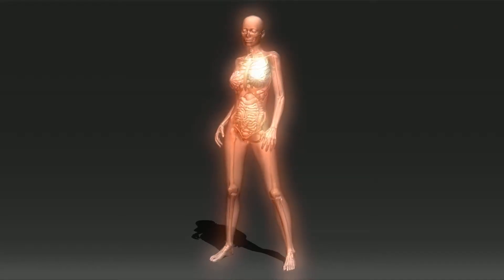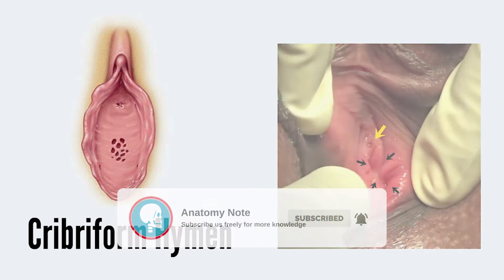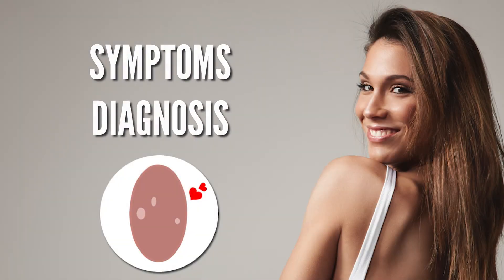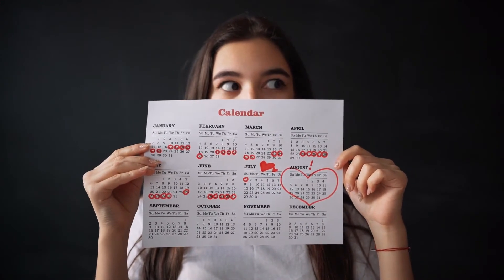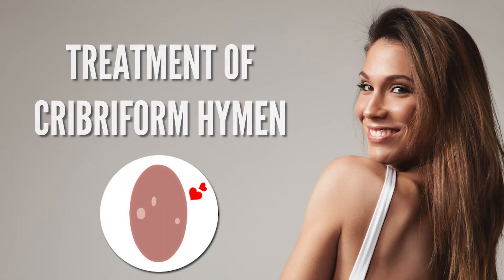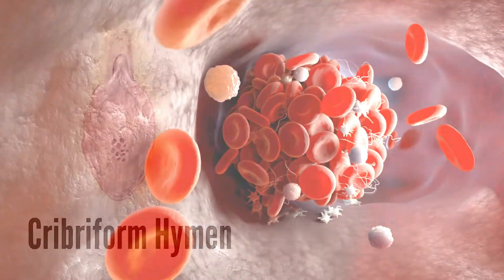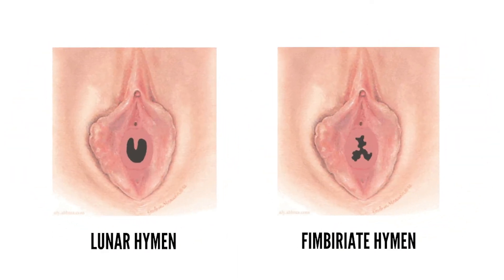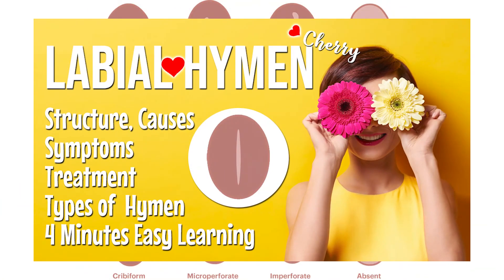Cribriform hymen causes, symptoms, diagnosis, treatment | Types of hymen | Rare hymen type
What is a cribriform hymen? A cribriform hymen is a rare condition in which a girl’s hymen, the thin membrane across the opening of her vagina, has many small holes in it.

In this video, we will introduce you some points about cribriform hymen knowledge.

Chapter:

00:00  Hymen introduction
00:25  What is cribriform hymen?
00:45  Causes of cribriform hymen
01:02  Symptoms and diagnosis
02:02  Treatment of Cribriform hymen
02:51  Different types of hymen
03:37  Thanks, Please like, comment, and subscribe

Before talking about the cribriform hymen, let’s give you a short brief about the hymen. The hymen is a thin piece of mucosal tissue that surrounds or partially covers the external vaginal opening. It forms part of the vulva or external genitalia. Hymen derives from the Ancient Greek word meaning thin skin or membrane.

What causes cribriform hymen?

Like other types of hymen, a cribriform hymen is a congenital disorder, this means cribriform hymen is something a girl is born with. No one knows why this happens.

Cribriform hymen symptoms like labial type hymen’s. there may be no symptoms until a female reaches puberty and begins using tampons during her menstrual periods or her first vaginal sexual life.

If there are symptoms present, these may include:

1.    pain or discomfort when she uses a tampon.
2.    Tampon cannot insert properly.
3.    Periods that last longer than the normal 4 to 7 days
4.    Pain or excessive bleeding during vaginal sex.
5.    Abdomen pain and or back pain.

A cribriform hymen is diagnosed by a gynecologist during the examination of a baby or child by accident or at puberty if it causes problems with a girl’s periods. If you try to look for your hymen, it may be difficult to pinpoint.

So, What is the treatment of cribriform hymen?

Surgery may not be necessary in some cases. However, it is necessary for some circumstances:

1.     excessive pain during sexual intercourse or use of tampons.
2.     Menstrual blood cannot flow out causes pain or discomfort.
3.     The rare case is the young female who has coagulopathy disorder or takes some anti-coagulant medication.

When necessary, minor surgery named hymenectomy is performed to remove the extra hymenal tissue and create a normal-sized vaginal opening.

Are there other types of hymen?

There are several types of hymen shapes. crescentic hymen, annular hymen, dentate hymen, denticular type hymen, fimbriate hymen, lunar-shape hymen, septate hymen, bifenestrate hymen, cribriform hymen, microimperforate hymen, imperforate hymen, labial hymen and parous introitus types hymen. Some women are even born without hymen! But, don't fret. If you have a different type of hymen, it’s not uncommon.
If you are interested, we have also introduced other types of hymen in another video in detail.

Hymens types and structure | 2 minutes easy to learn Hymen types 2021 | Mystery of the Human body